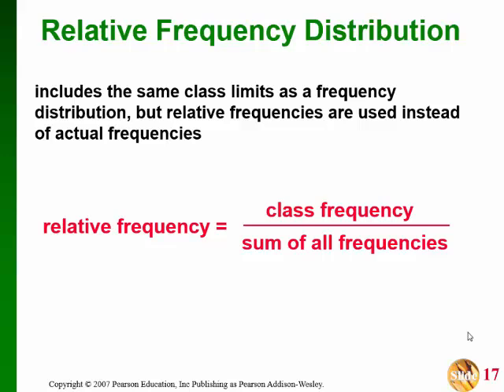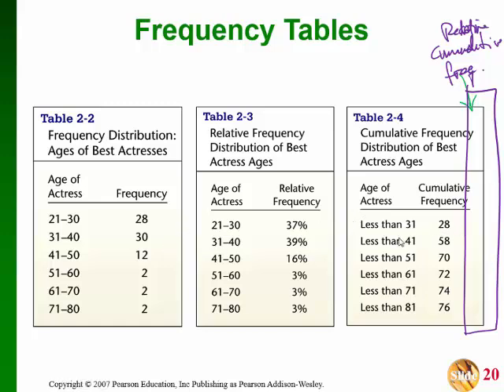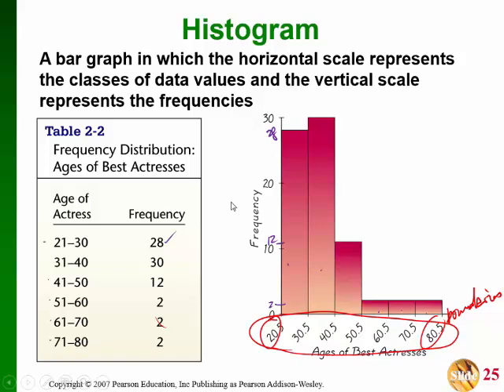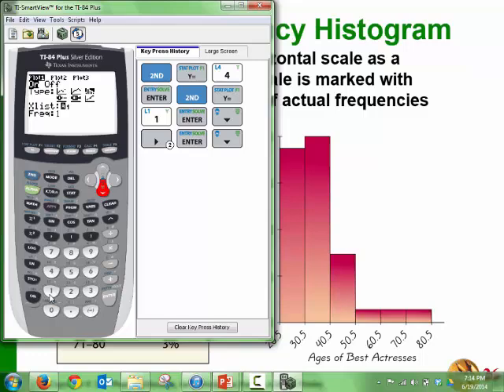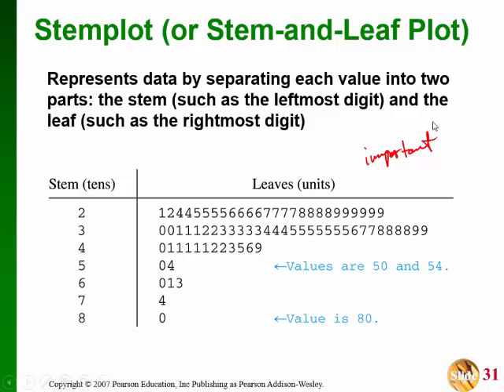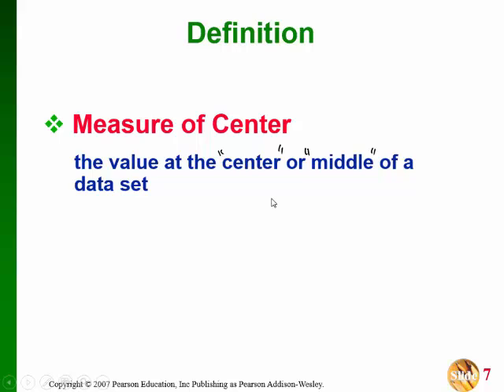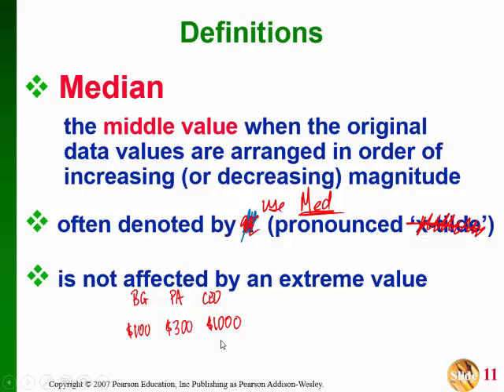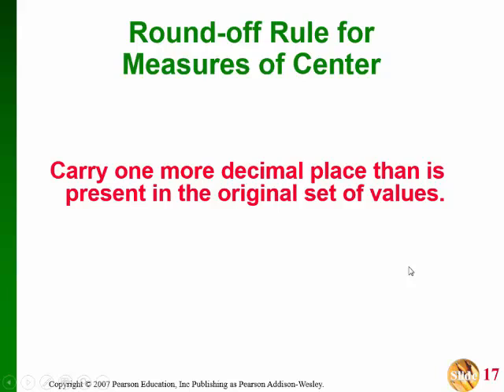Math 200 Chapter 2 and 3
Math200 Summer 2014 Hybrid Course
Ray Lapuz
Cañada College
Text: Triola